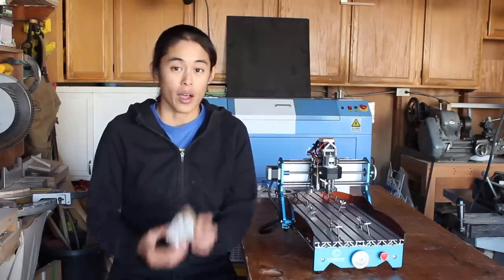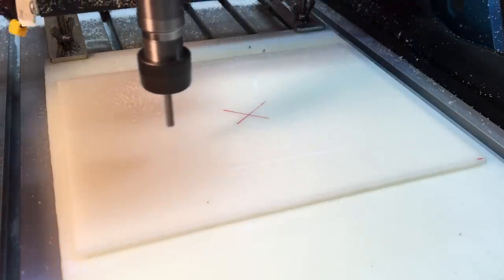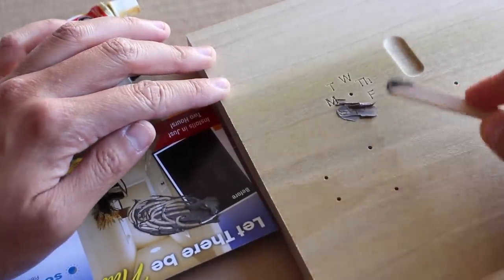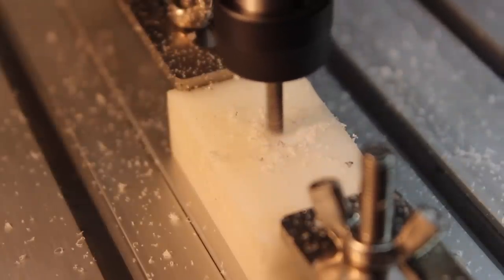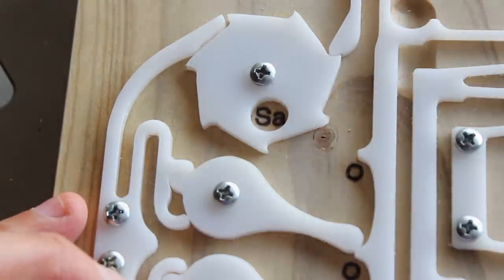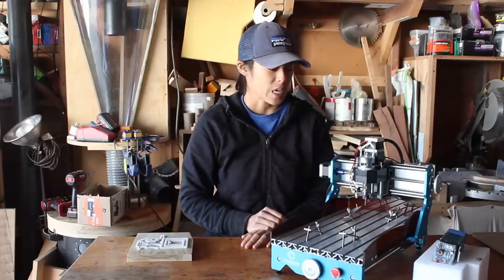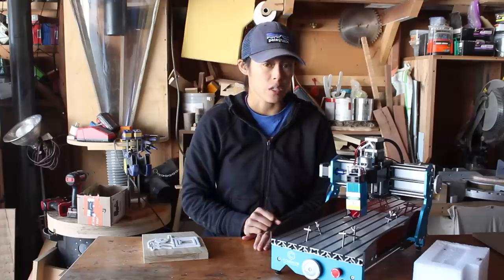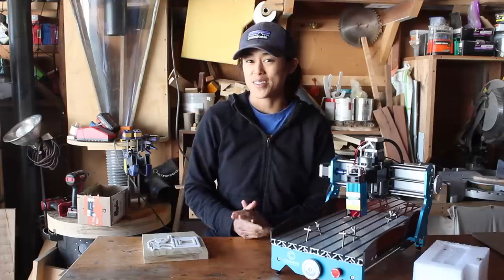Flexure Mechanism: resetting calendar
They sent me the machine for free.